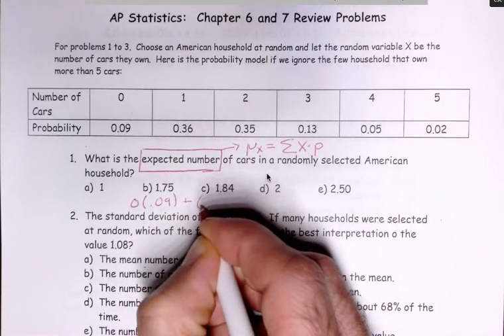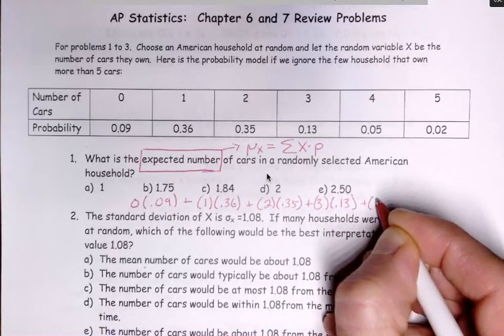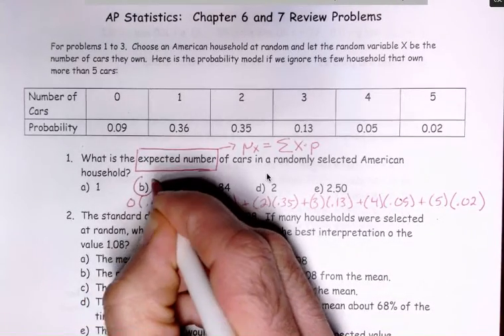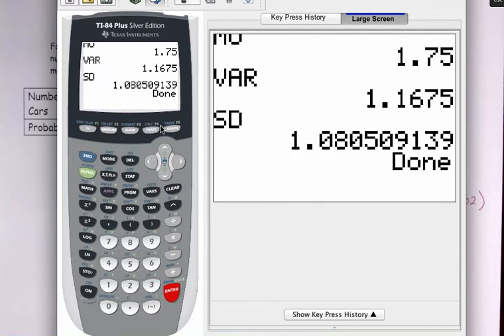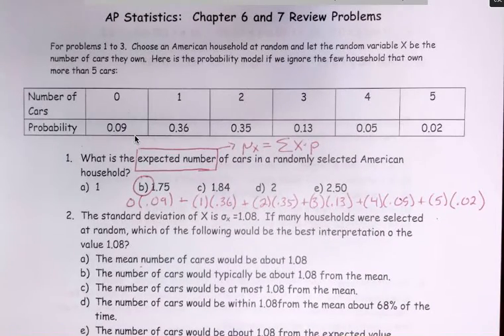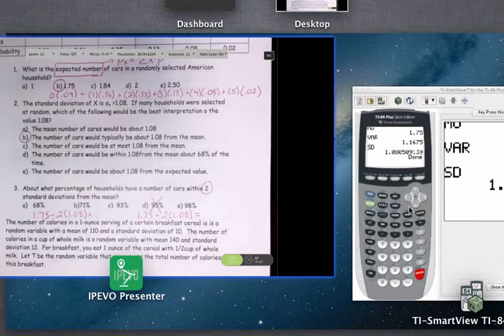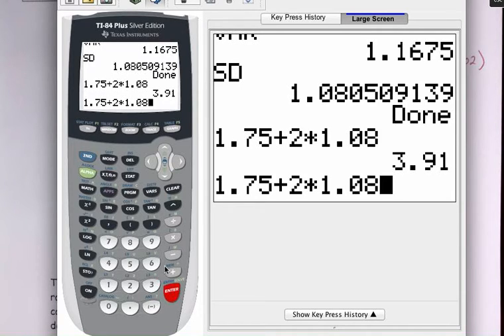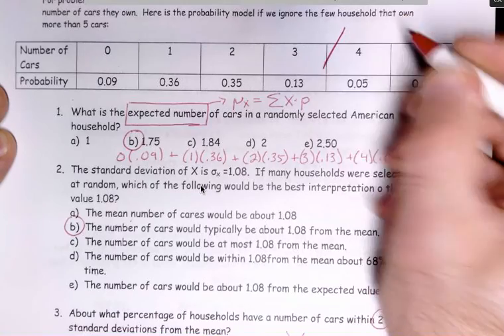Random Variables and Binomial RVs Review #1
This video takes students through the solutions to multiple choice questions 1-3.